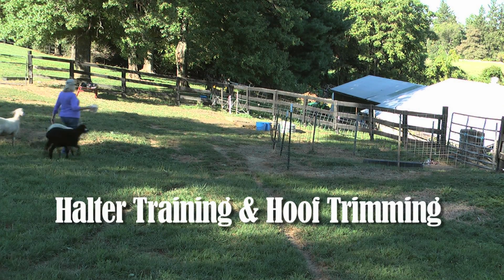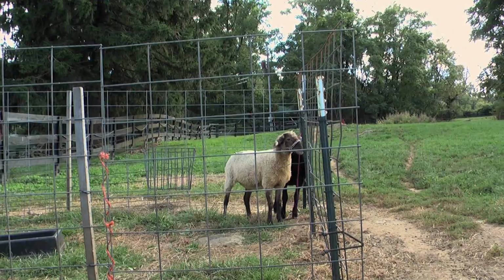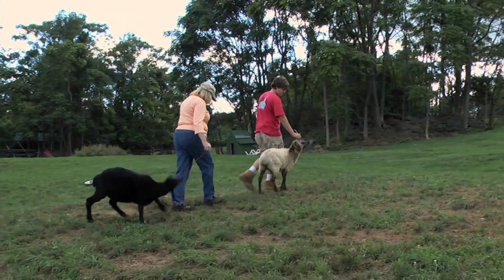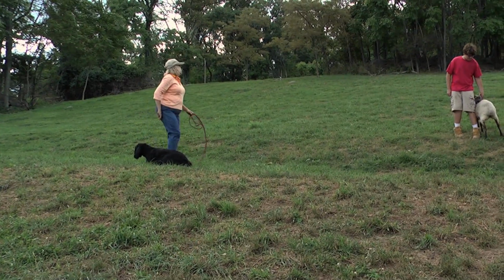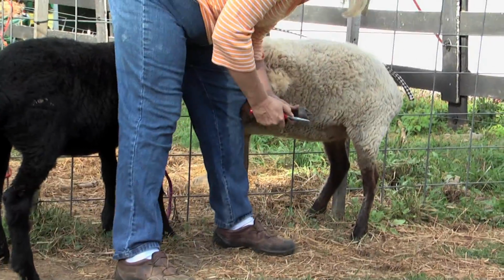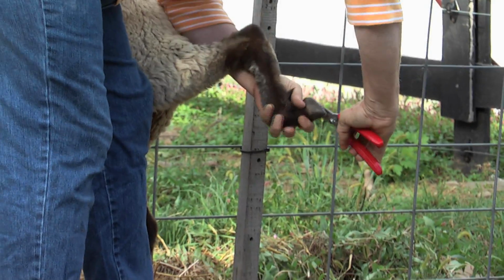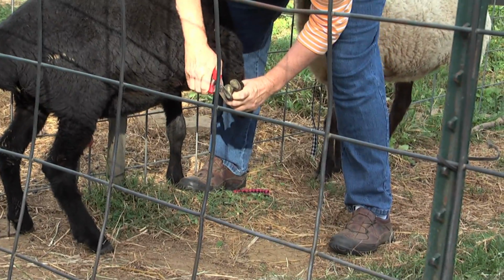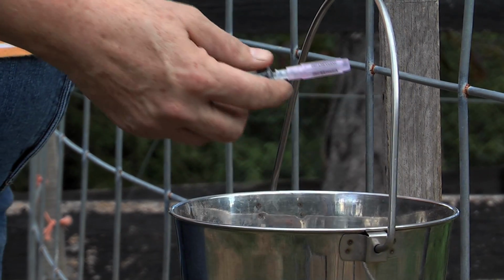Senior Shepherding: Halter Training & Hoof Trimming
How to video highlighting tips and methodology of halter training and hoof training your sheep.